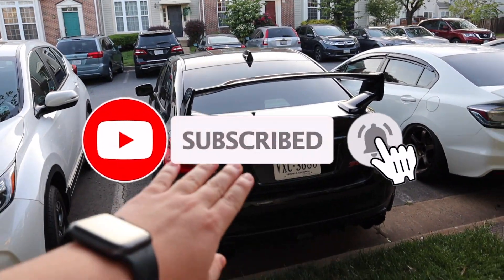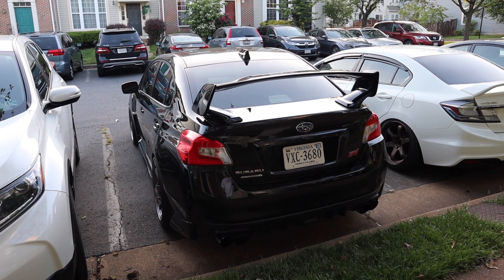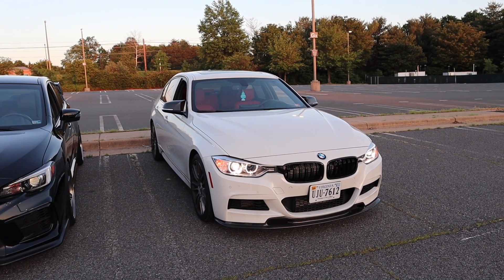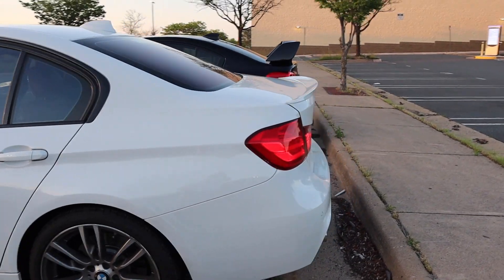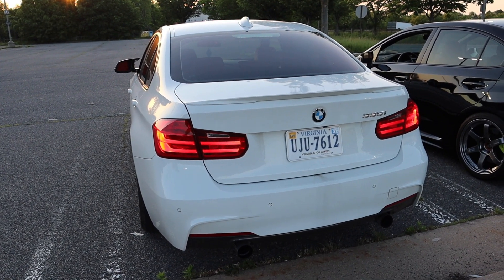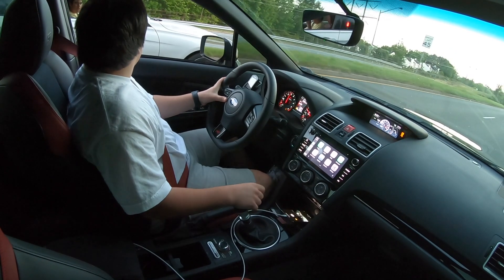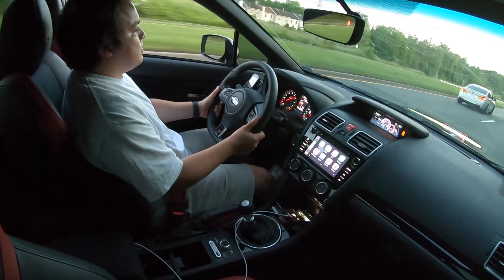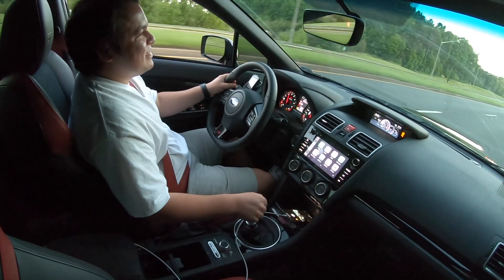2020 STI vs 2013 BMW 335I (Not even close...)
Stage 1 2020 Subaru STI with Cobb SF Intake vs Stage 1 BMW 335I with M Perf. Intake, Exhaust, and catless downpipe